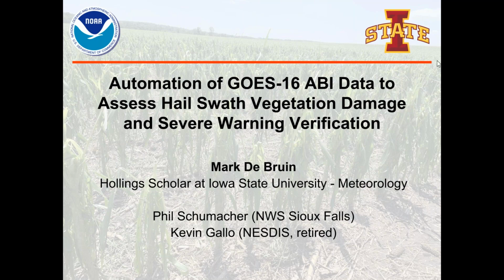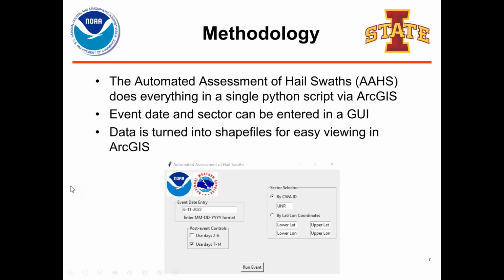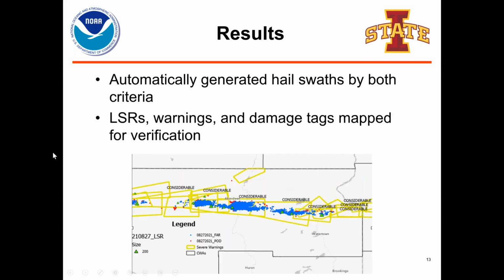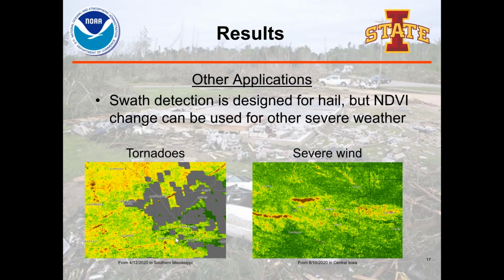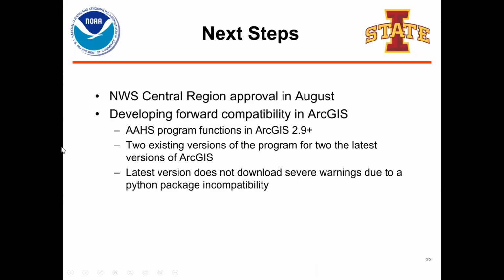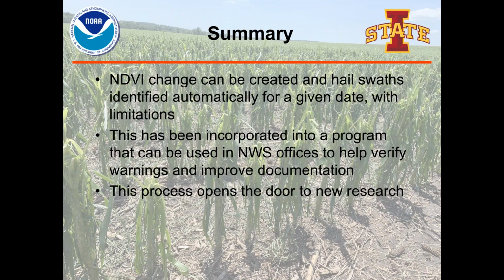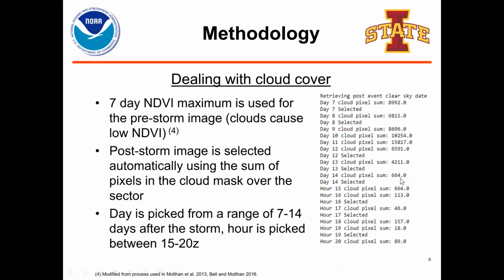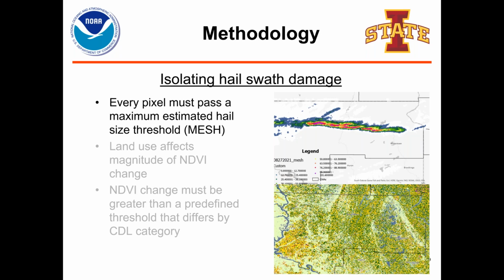Automation of GOES-16 Data to Assess Hail Swath Vegetation Damage - Feb 1, 2023 Innovation Spotlight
Wednesday, Feb 1, 2023 Innovation Spotlight
Speaker: Mark De Bruin (Iowa State University)
Full Title: Automation of GOES-16 ABI Data to Assess Hail Swath Vegetation Damage